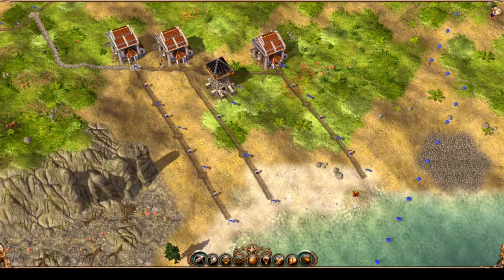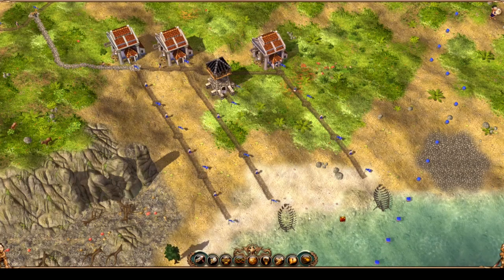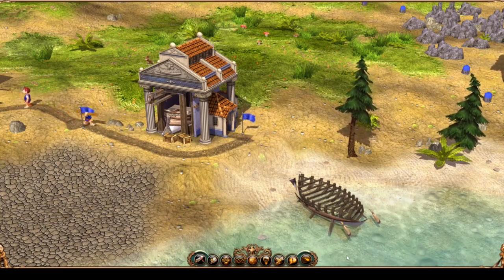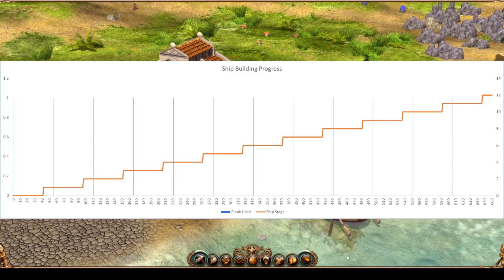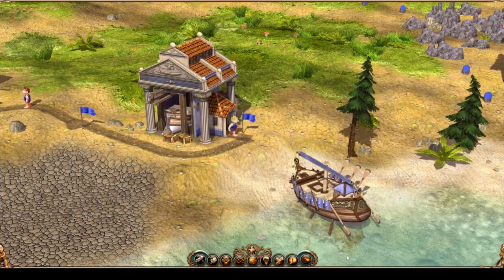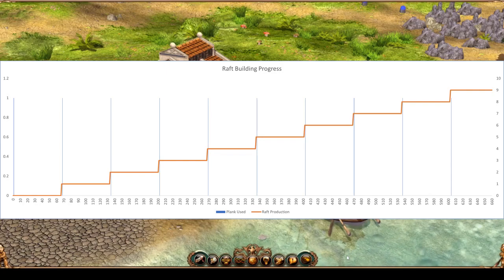Focus on the Shipyard - The Settlers II (2) 10th Anniversary Edition Engineering and Optimizing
A close look at the Shipyard from The Settlers II (2) 10th Anniversary Edition. We're going to make sure we create the most efficient settlement to beat the game!

Both ships and rafts... but why would you need rafts? Keep watching to find out.